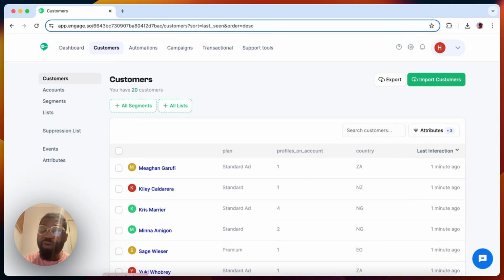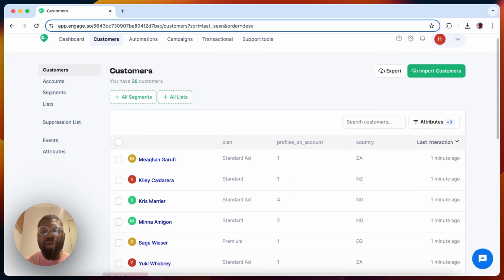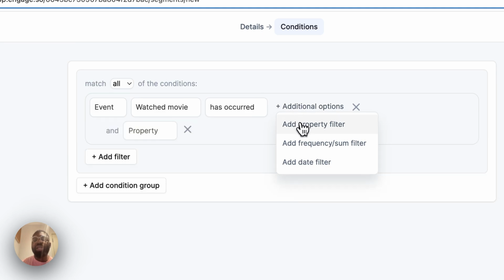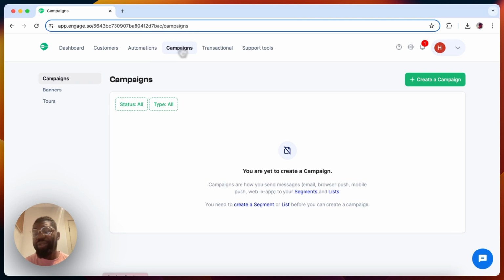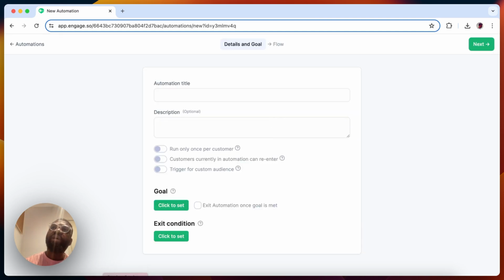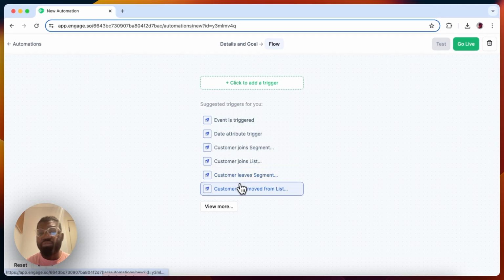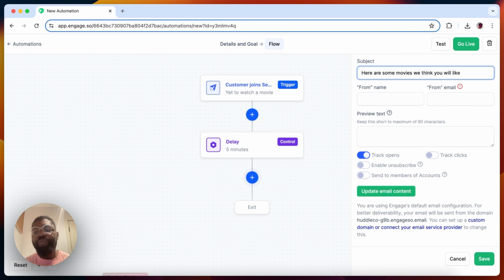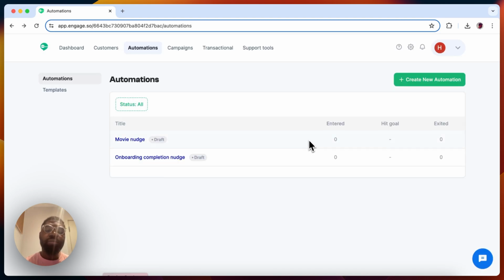Engage walkthrough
Here is a quick walkthrough of Engage.